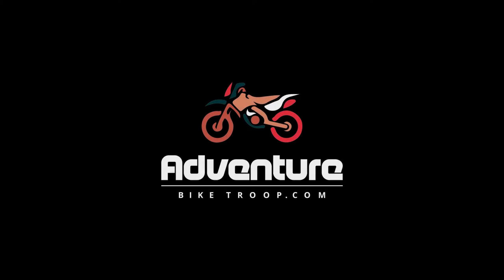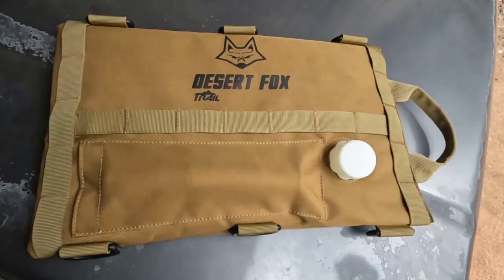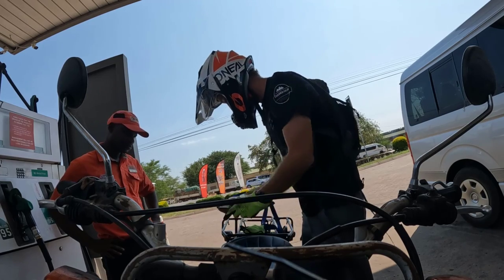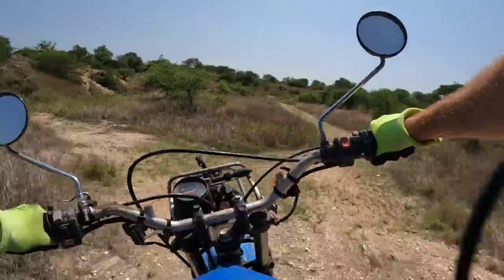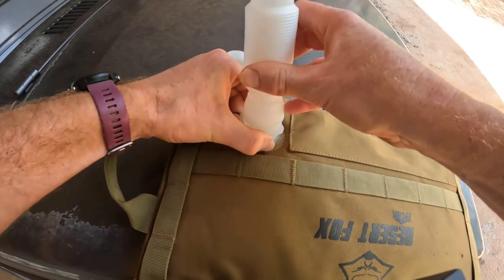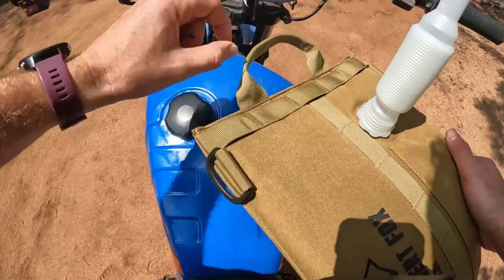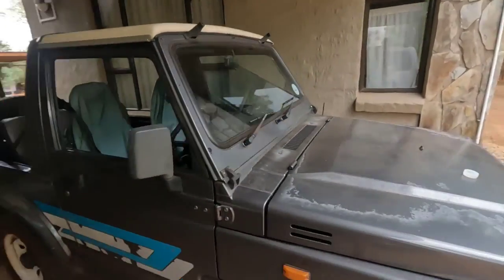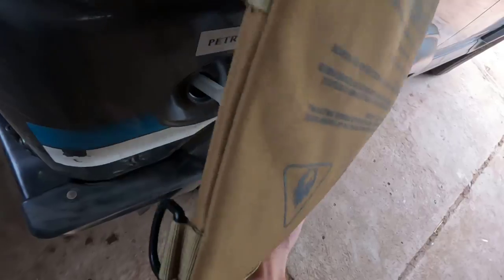Desert Fox 3L Fuel Bladder (Re-Designed Nozzle) | Does it Work?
I while back I bought the Desert Fox 3L Fuel Bladder and mine leaked all over the place from the nozzle. Then in PE sent me the redesigned 3L fuel bladder from Desert Fox to test.

This new version of the Desert Fox fuel cell doesn't leak at all and at last it is the bag I wanted to buy the first time. The look and versatility is amazing and it can easily be stowed when not in use. The nozzle is still not great, but more on that in the video.

For more ways to carry fuel on your bike, please check out